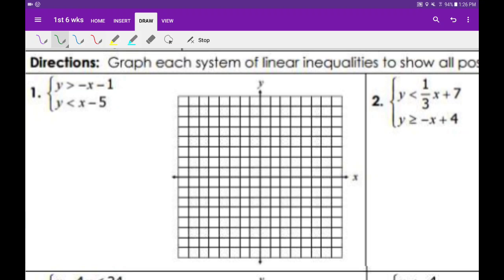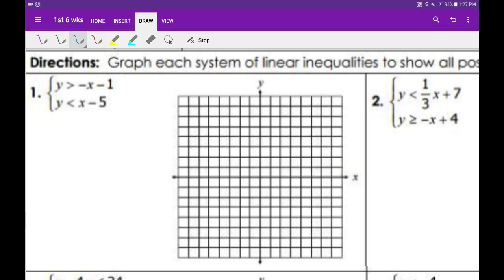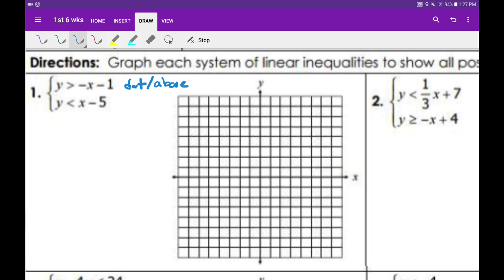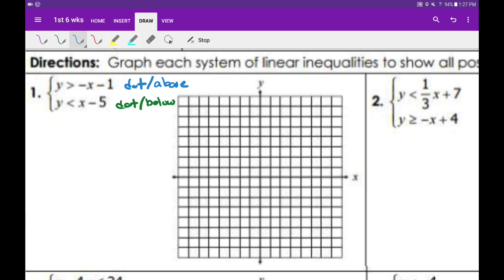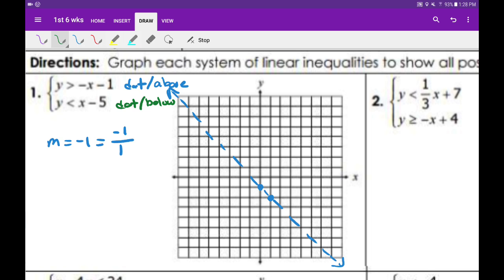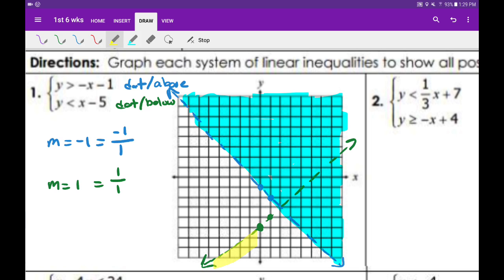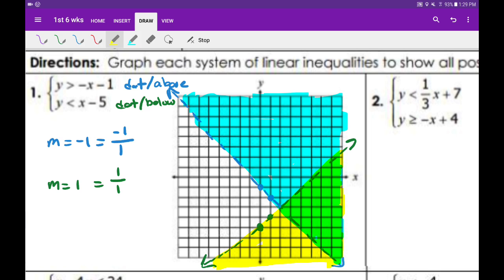Solving 2x2 Systems of Inequalities: Using highlighters.